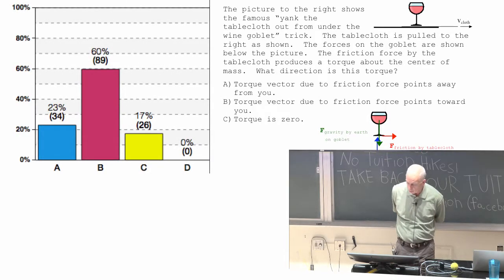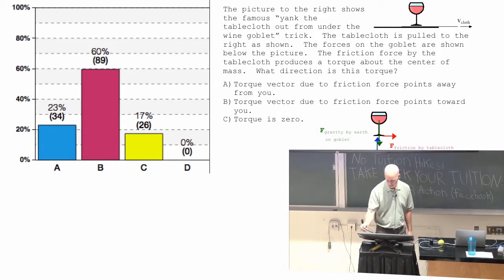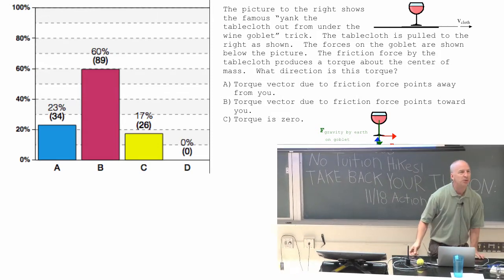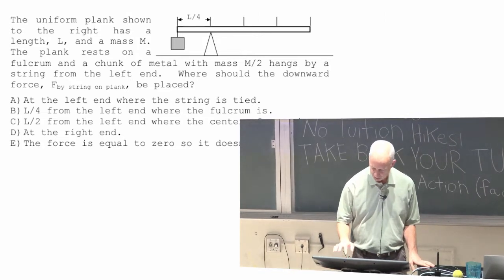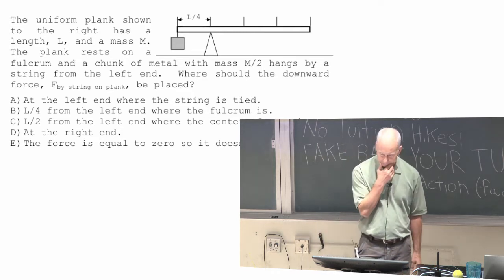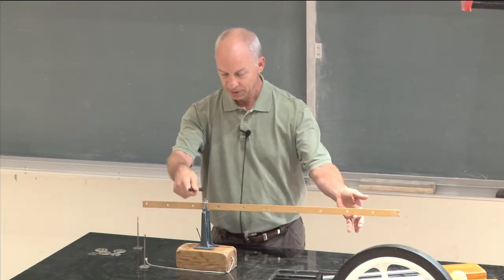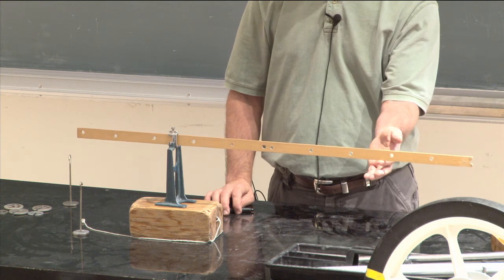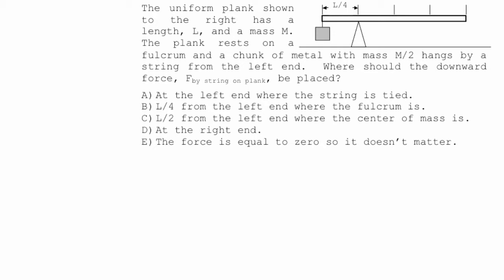Lecture 7 part 6